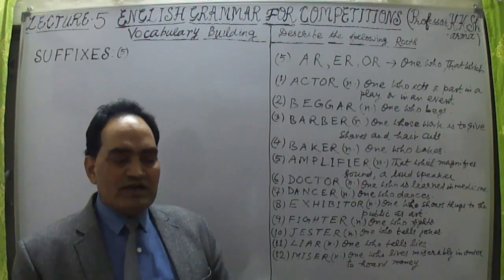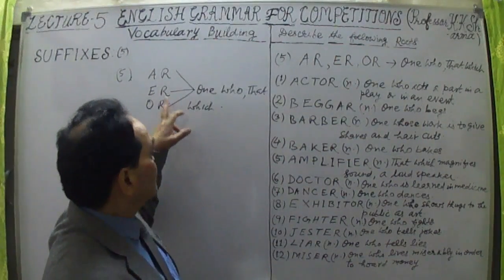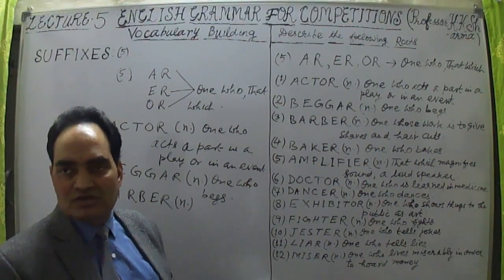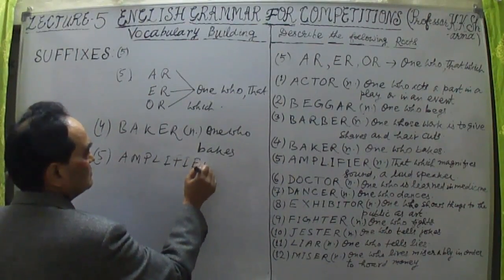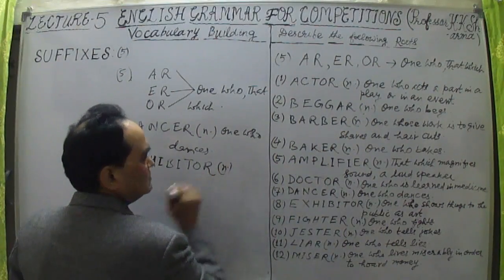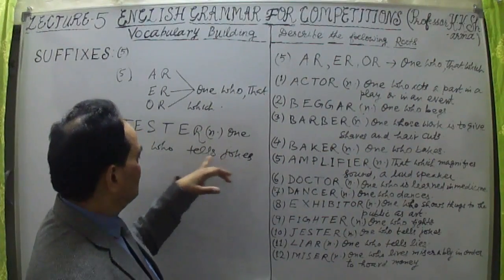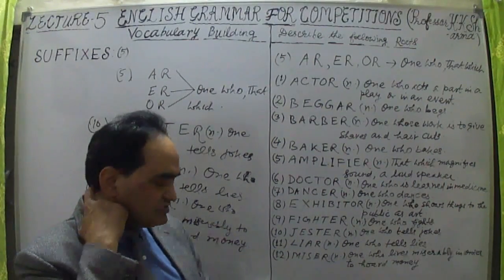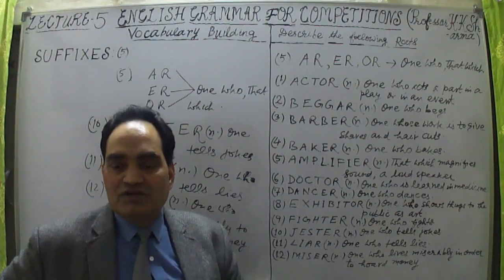SUFFIXES OF ENGLISH WORDS LECTURE 5 STEP BY STEP LEARNING PROFESSOR KKSHARMA NEW DELHI